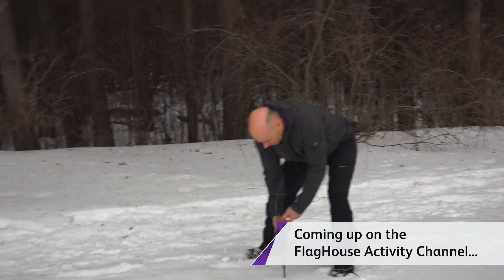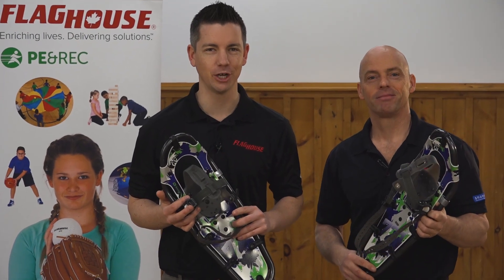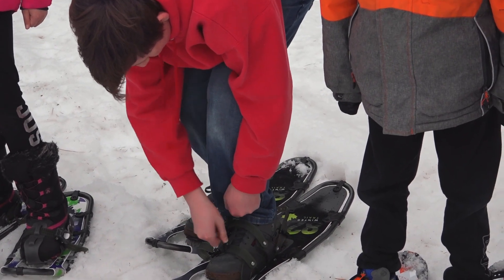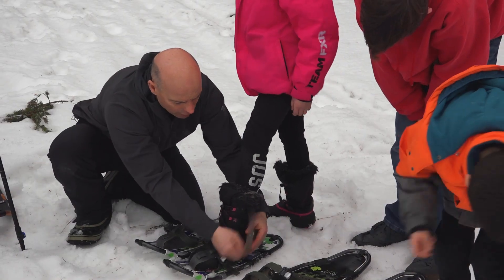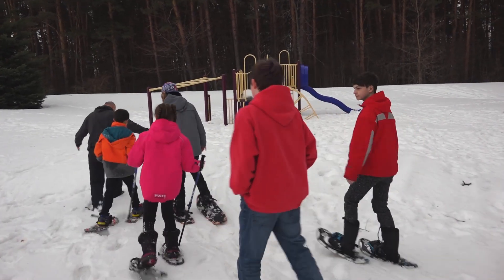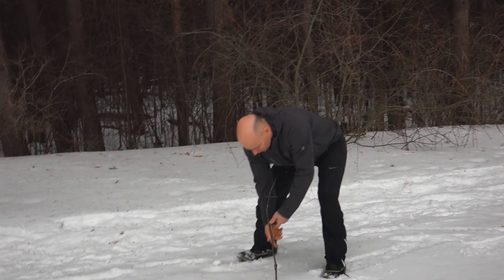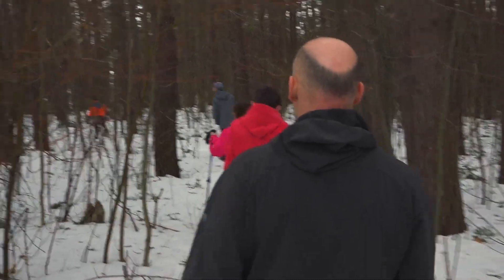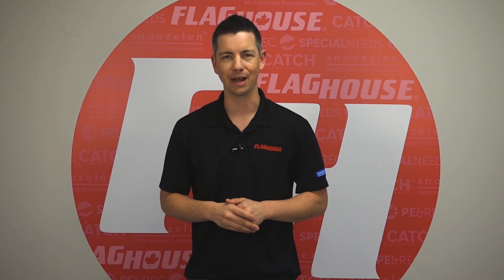How to use Snow Shoes ( Ep. 168 - Snow Shoes)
Don't get cooped up indoors during the snowy months. Coach Dan shows you one of his favorite winter activities, Snowshoeing!

In this Video:
GV Youth Fantaisie Snowshoe - Item # 80982
GV Youth Performance Snowshoe - Item # 80981
Kid Trail Snowshoes - Item # 176C48